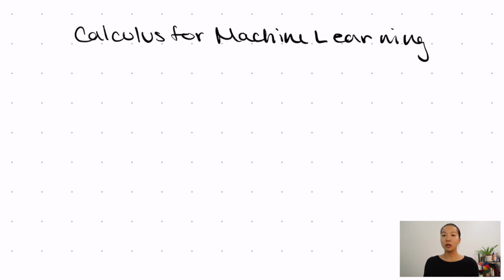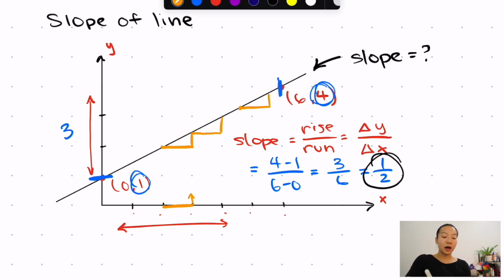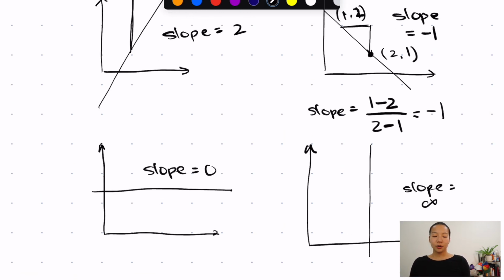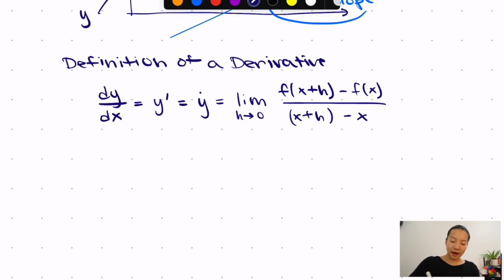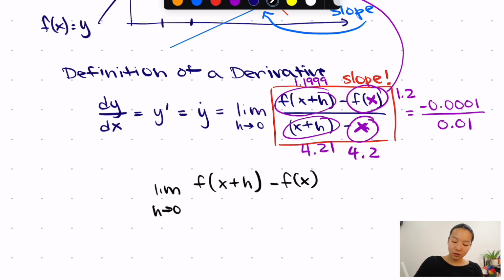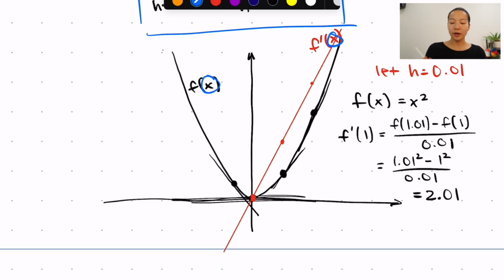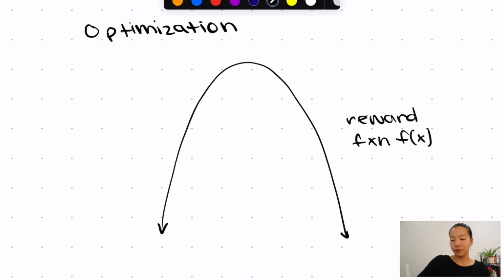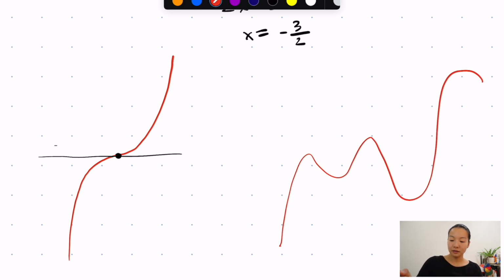Intro to Derivatives | Calculus for Machine Learning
To try everything Brilliant has to offer—free—for a full 30 days, .